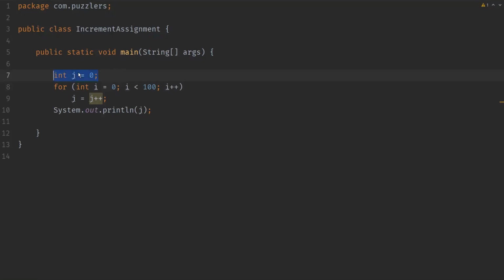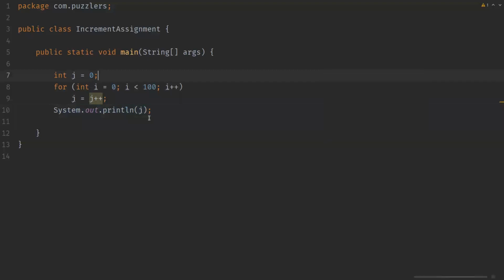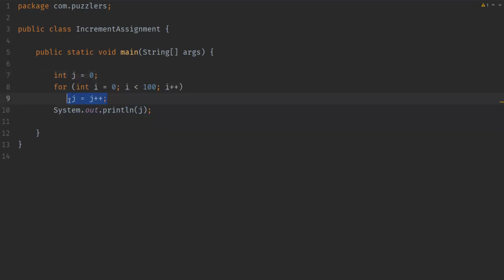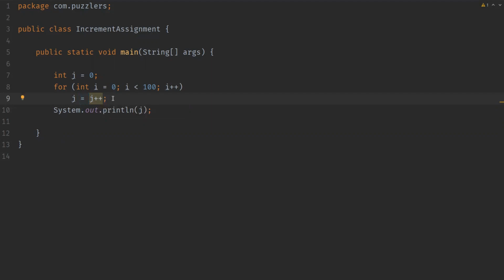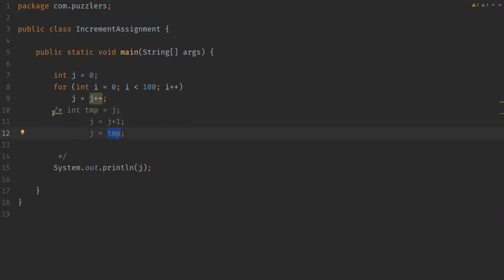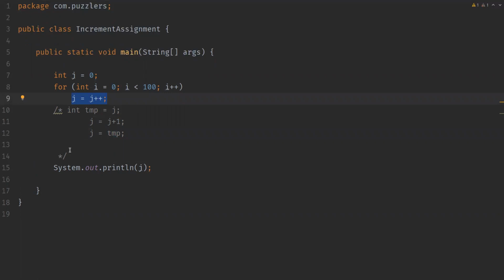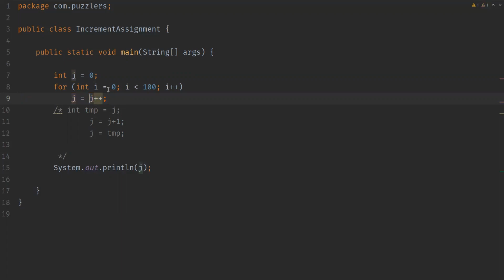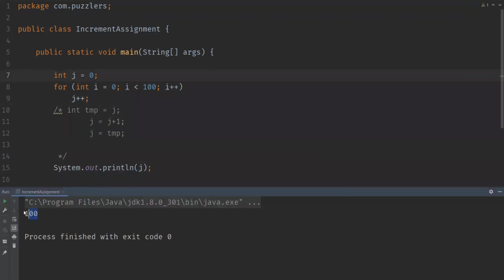Java Puzzler - Multiple Assignments To The Same Variable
This video is about a Java Puzzler - How to fix Multiple Assignments To The Same Variable in a Single Expression